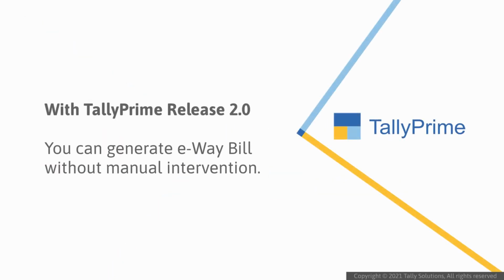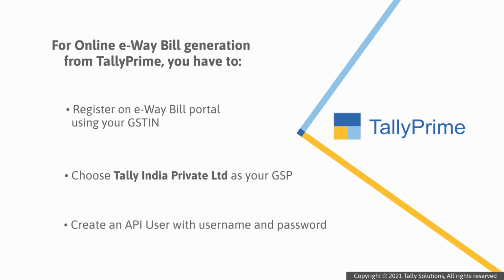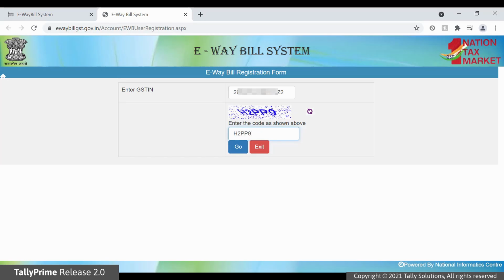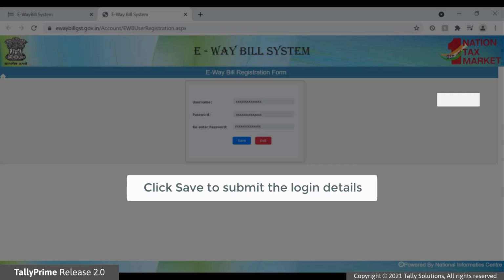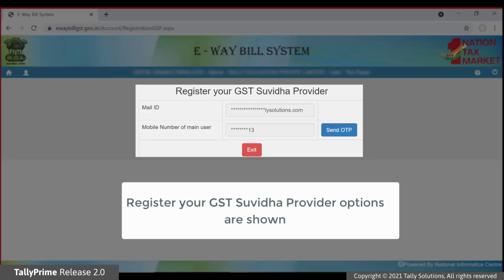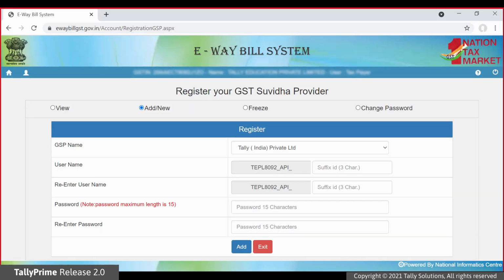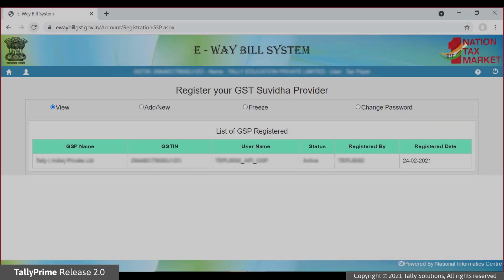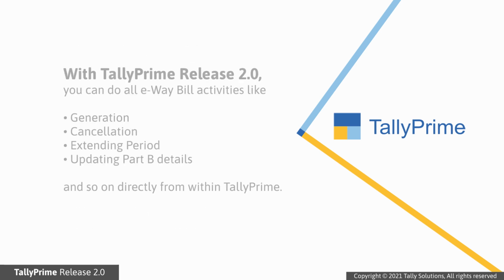Prerequisites to Generate e-Way Bill Directly from TallyPrime | TallyHelp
In this video, you will look at the process of registration for e-way bill, choosing Tally as your GSP for e-way bill generation, and creating api user to access e-way bill portal directly from TallyPrime.